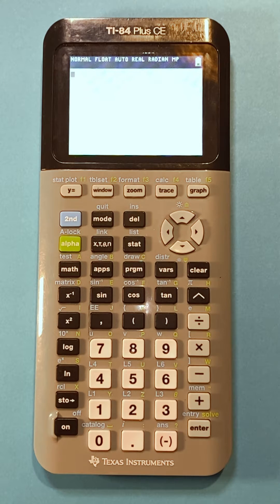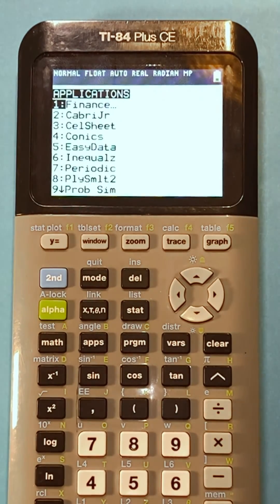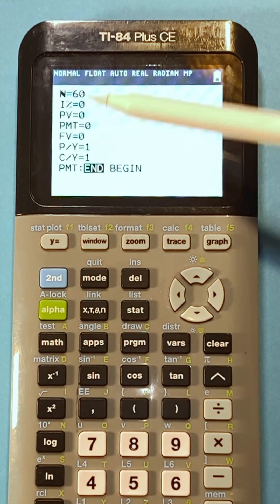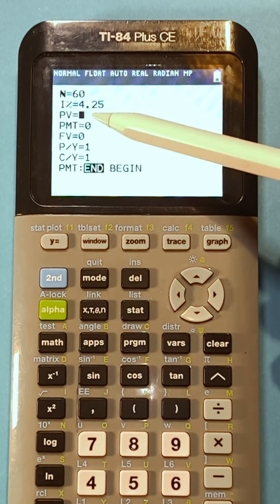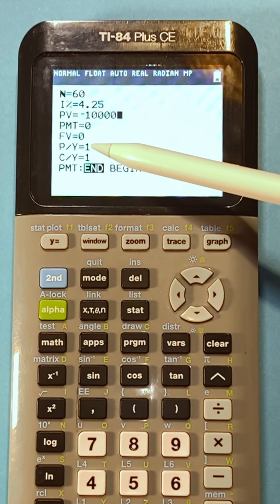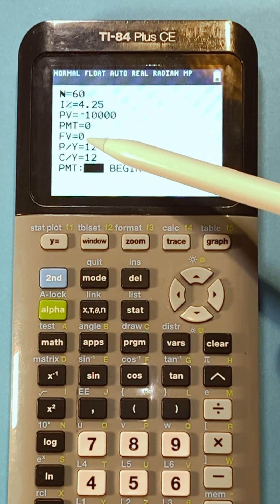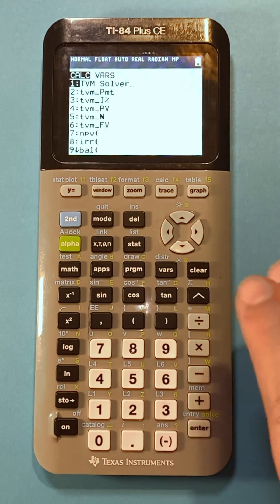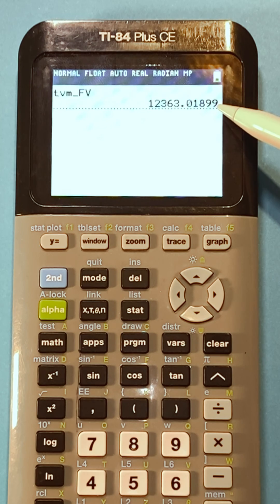TI 84 TVM Solver - How to use the Finance App on your GDC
How do you use the TVM Solver (Time Value of Money Solver) on your GDC? It's just a matter of using the Apps menu on the TI 84 Plus CE calculator.